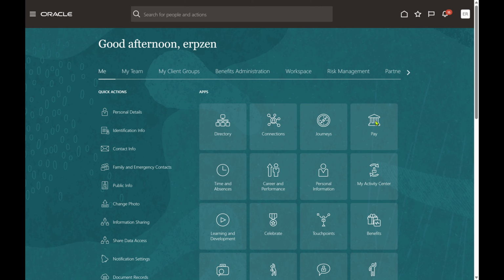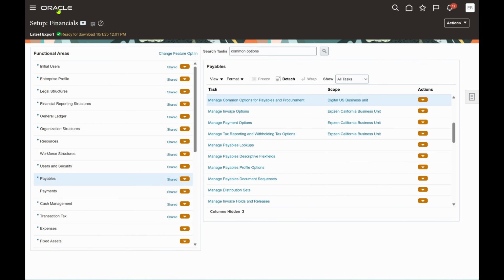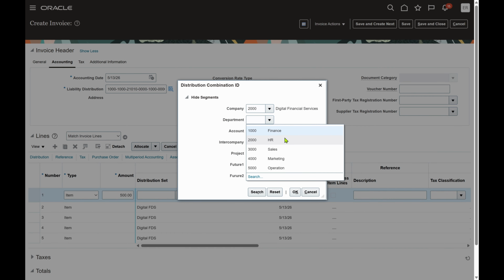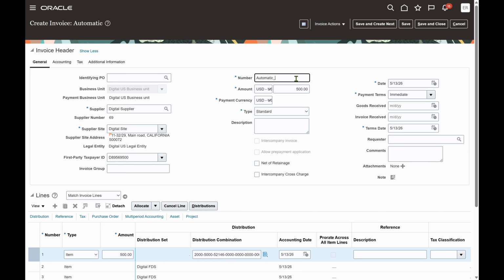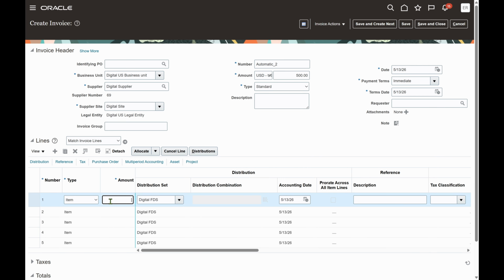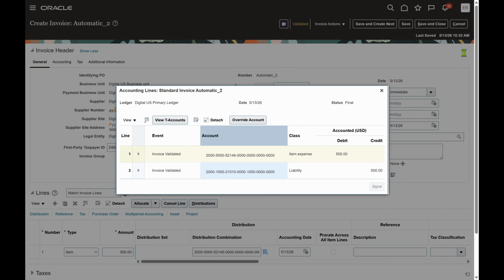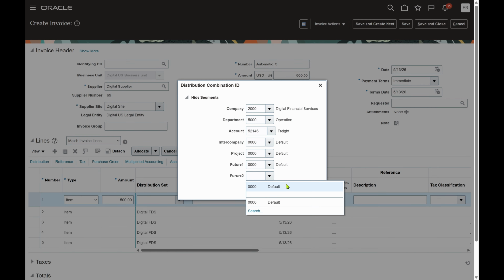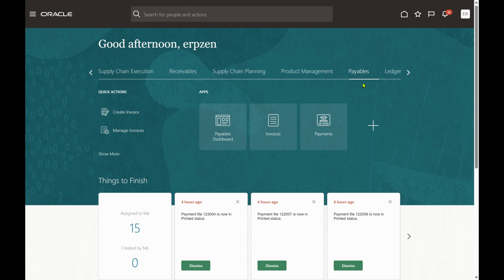18. Automatic Offsets in Oracle Fusion AP Explained | Real-Time Scenario 🔥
@erpzen 🚀 Learn Automatic Offsets in Oracle Fusion Accounts Payable step-by-step in this video!

In this tutorial, you will learn:
✅ What are Automatic Offsets in Oracle Fusion AP
✅ Why businesses use Automatic Offsets
✅ Difference between Balancing & Account Method
✅ Real-time business scenario explanation
✅ Invoice accounting entries demonstration
✅ Automatic Offset setup process
✅ How liability accounts are generated automatically
✅ End-to-end Oracle Fusion AP walkthrough

🎯 This video is perfect for:
🔹 AP Module Learners
🔹 ERP Job Seekers
🔹 Beginners & Experienced Professionals

📌 Module Covered:
💼 Oracle Fusion Accounts Payable (AP)
💼 Invoice Accounting